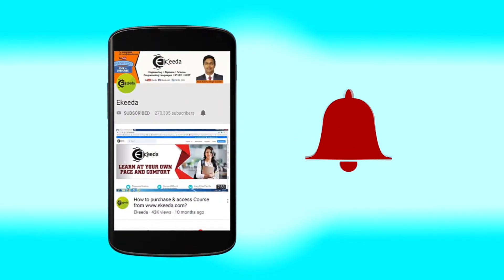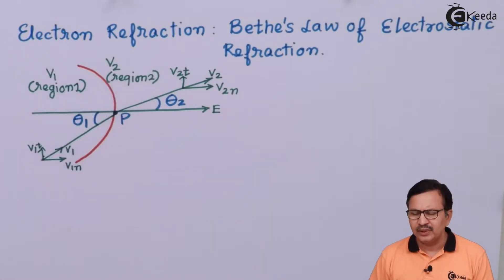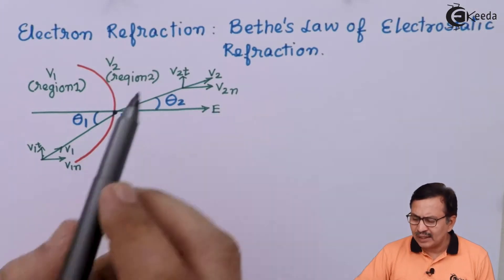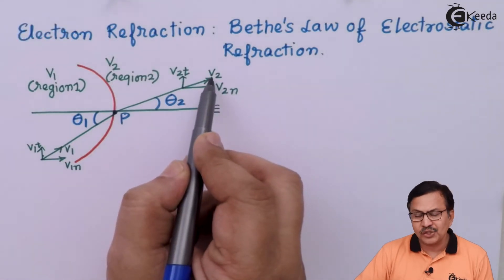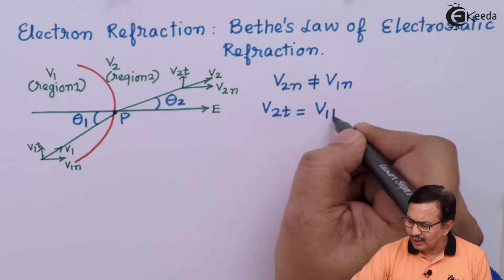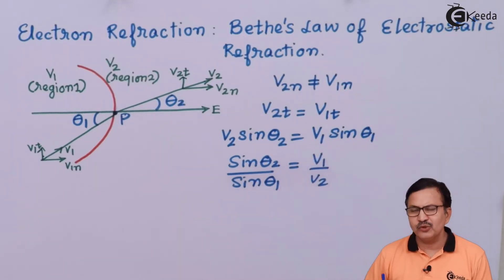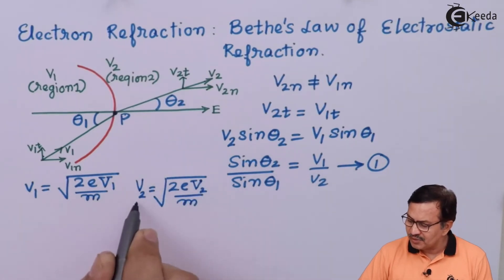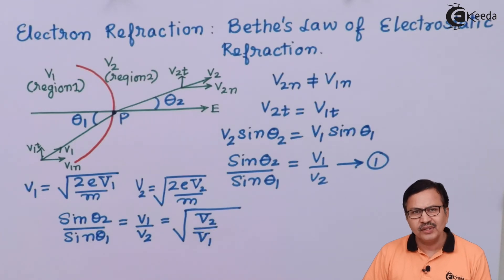Electron Reflection  Bethe's Law of Electrosatic Refraction